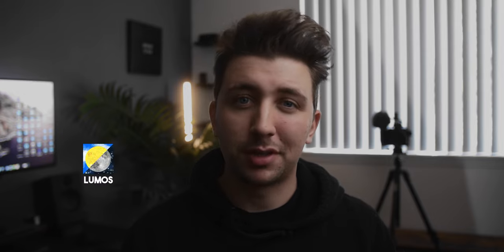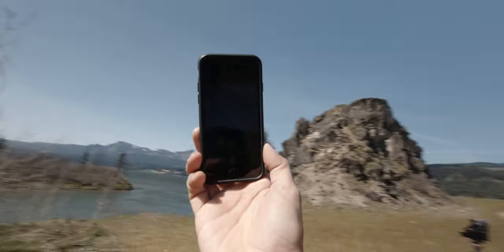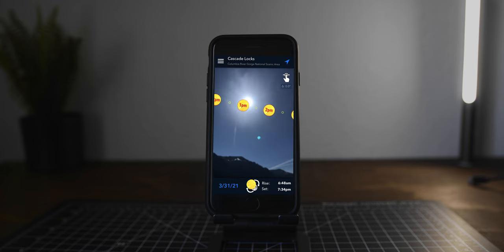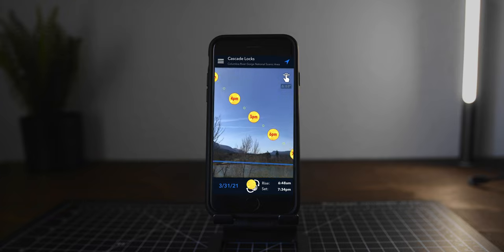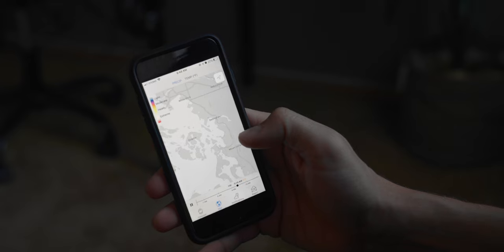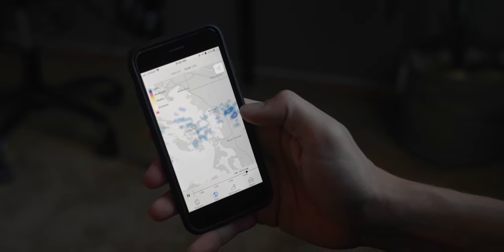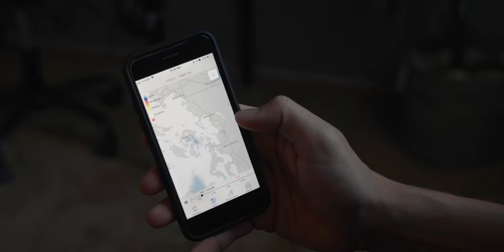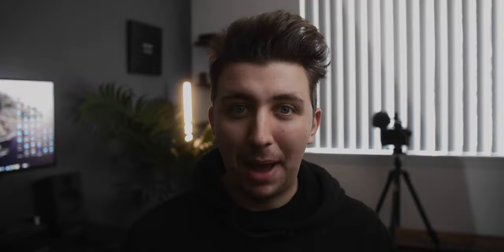The cheapest and easiest way to light your videos!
In this video, we explore natural light and how to utilize it properly to get a professional look!

Gear mentioned:
(cheaper option)

Like the music in my videos? Also, find my playlist here to get inspired! share.mscbd.fm/nigelbarrosplaylist

My filmmaking kit:

Tiff “TheFemGeek”
Mehdi Nejad
The Vagabond Photographer!
Ben Lebron
ALXMNR
Sky cheat
Taipo Master
Ivy Jelisavac
Mehmet Oksuz
Roberto Rivera
Annie Sornsakda
Patrick Spenser
Dario Joseph Verrelli
Will M
Dylan Dykes
Rare Bird 101
Andy Mulcaster
Rodney Maxwell
Akeem Mullings
Jordan Lieberman
Sun Valley drive Music
Bradley paul
Oscar Arcinega